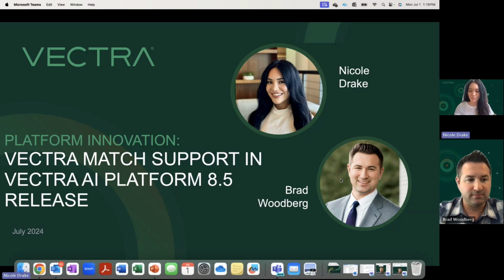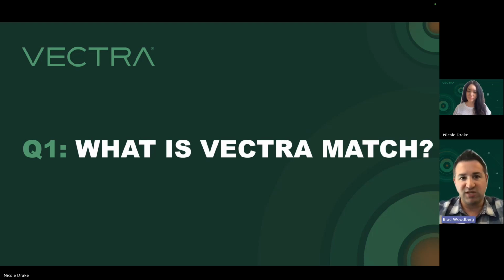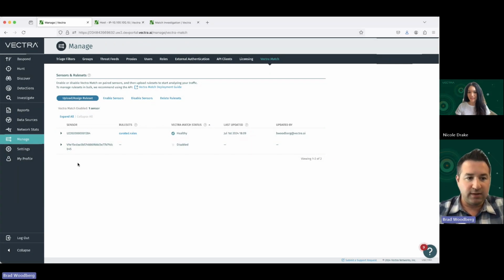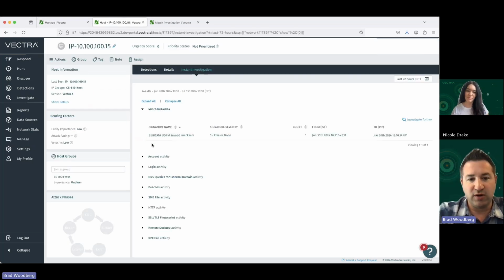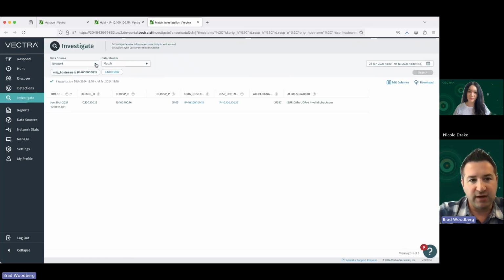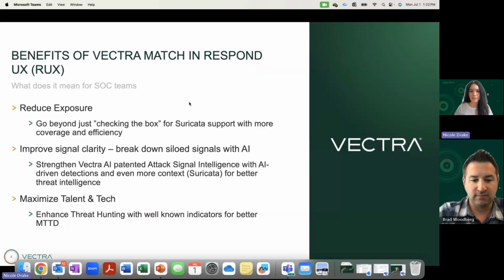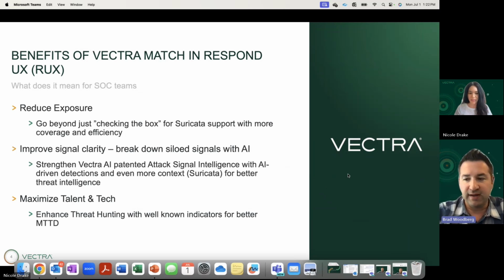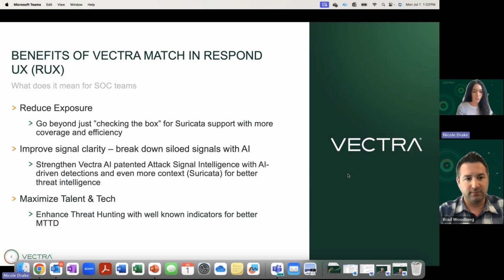Signature Support in the Vectra AI Platform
Hear from Vectra AI Sr. Product Marketing Manager, Nicole Drake and Brad Woodberg, Sr. Director of Product Management as they explain Vectra Match in Respond UX, how it works, how it benefits your team, and provide a demo of what users can expect inside the Vectra AI platform.

00:00 Signature Support in the Vectra AI Platform
00:37 What is Vectra Match?
01:39 Vectra Match Demo in the Vectra AI Platform
04:26 Benefits of Vectra Match in Respond UX

See Vectra AI in action when you request a demo with a platform expert

Prefer to explore on your own?